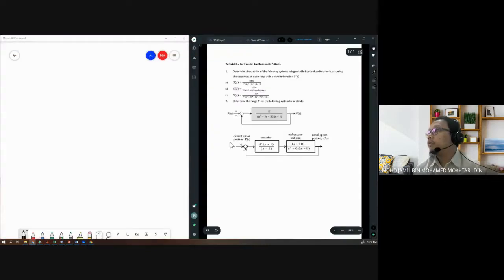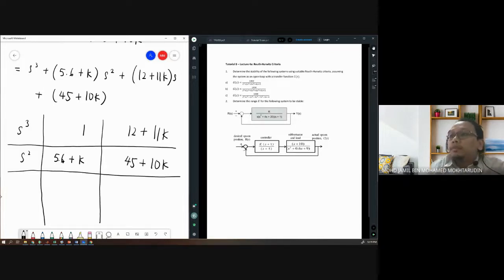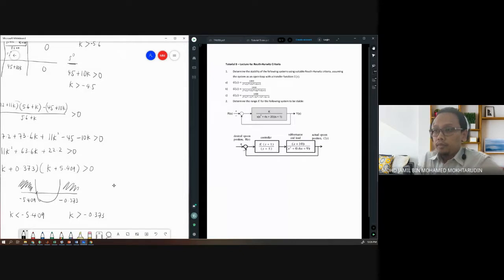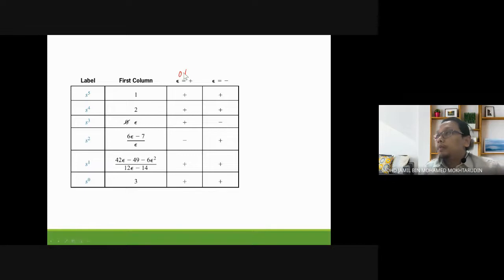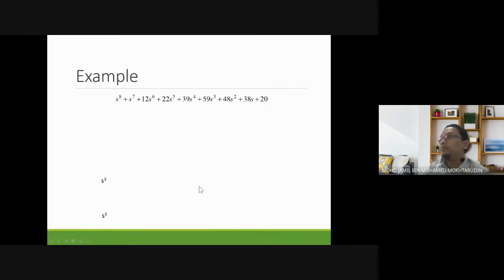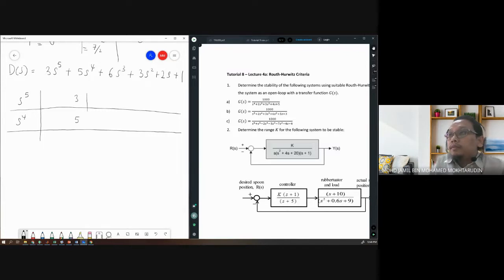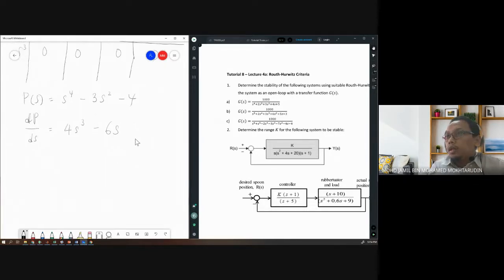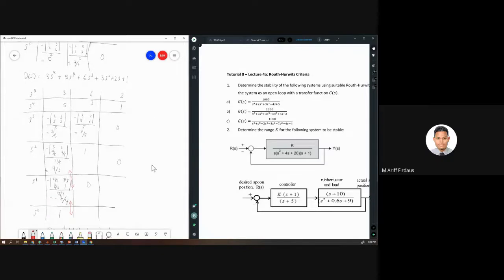Lecture 4a Part 2: Routh Hurwitz Criteria Special Cases